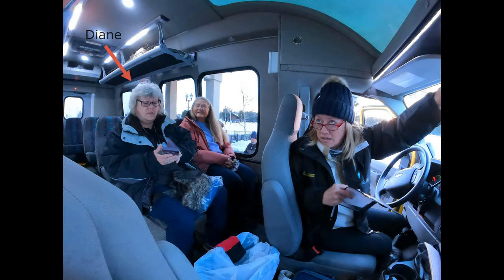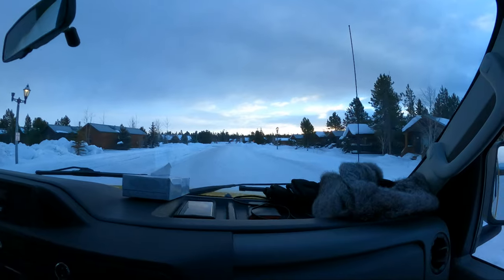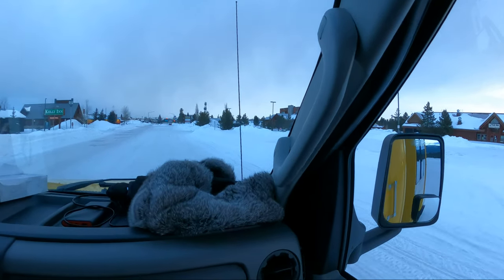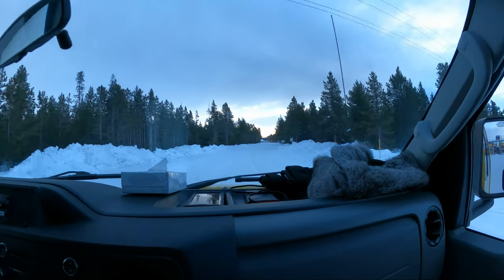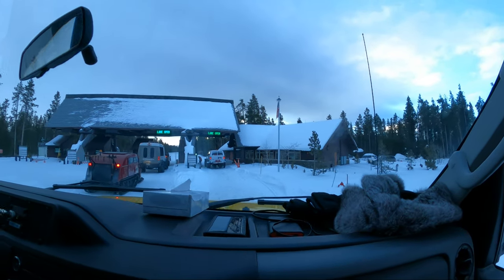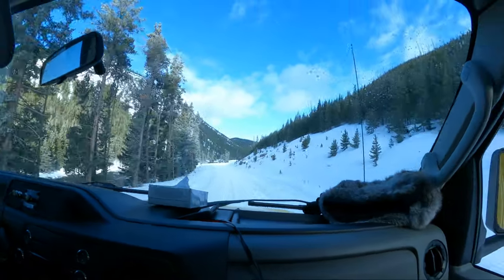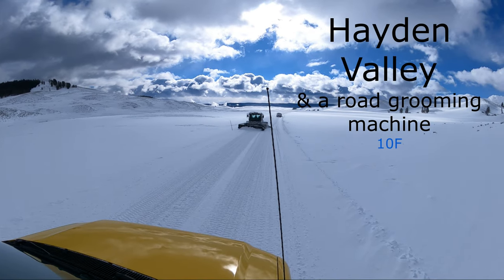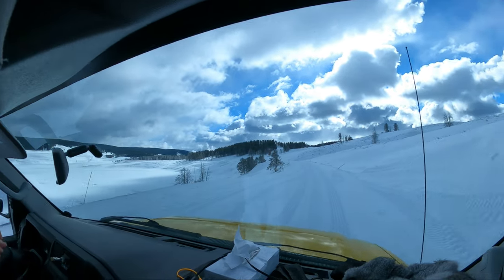Yellowstone Coach Trip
A Feb 1, 2022 snow coach trip into Yellowstone Canyon region.